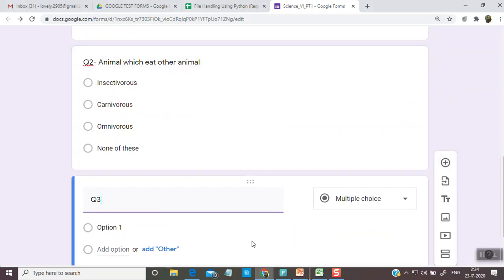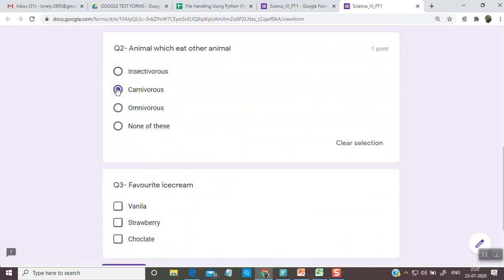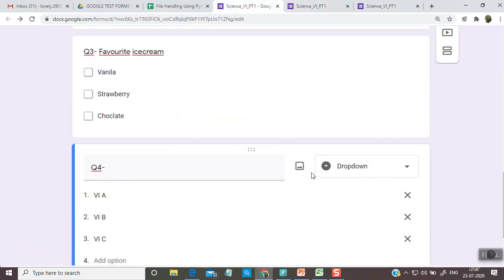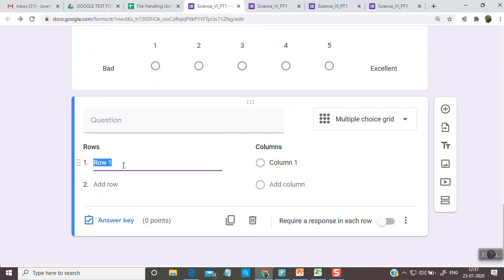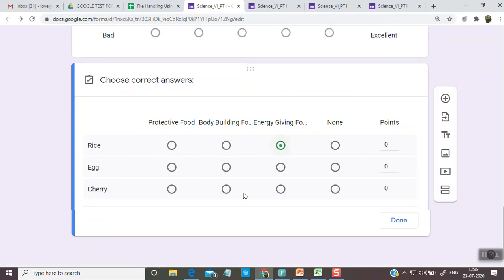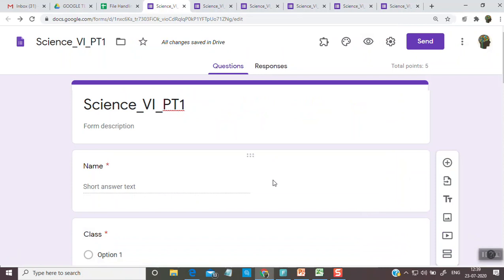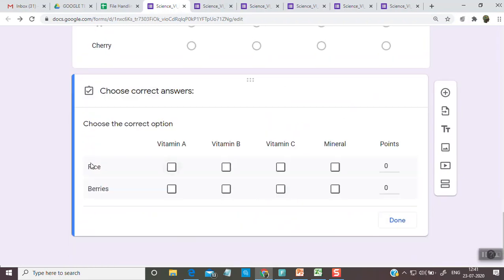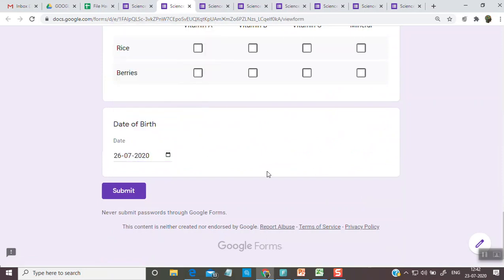Google Form Creation Part 2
Exploring all question types present  in the google form